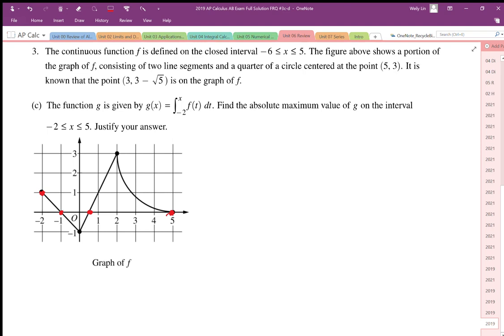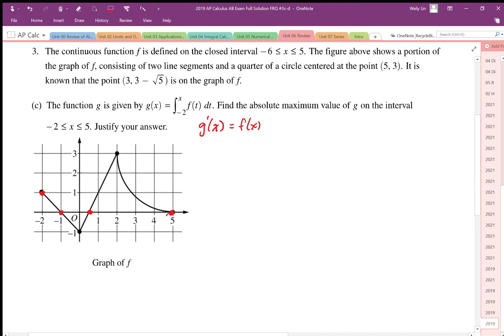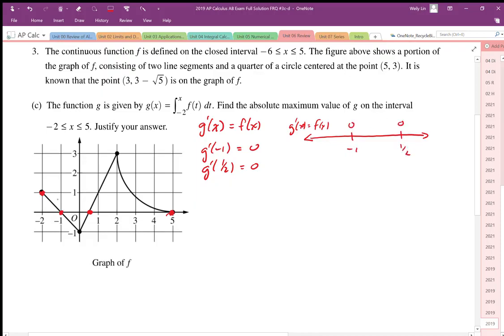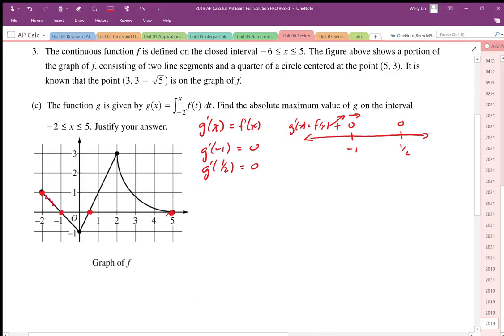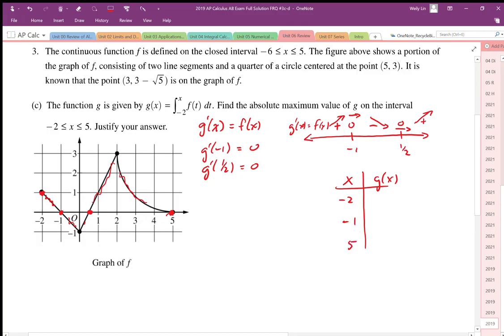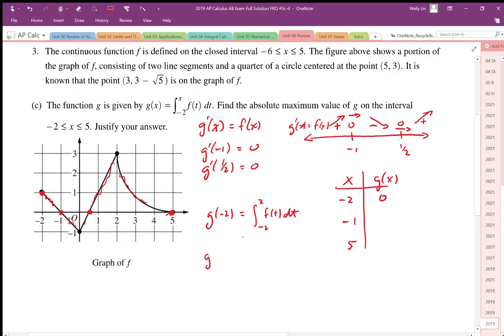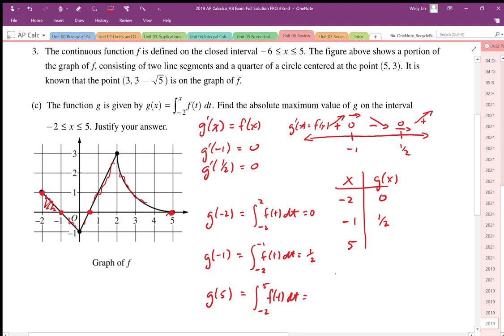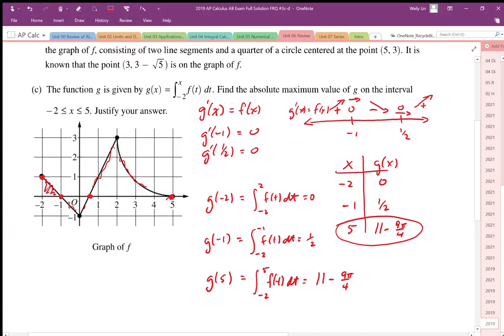2019 AP Calculus AB Exam Full Solution FRQ